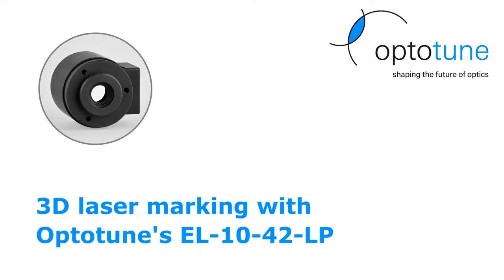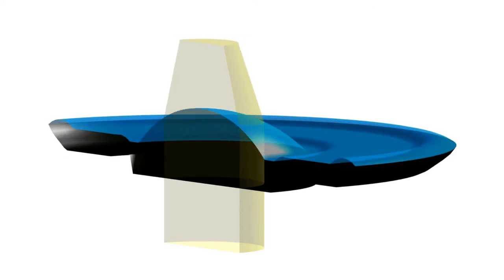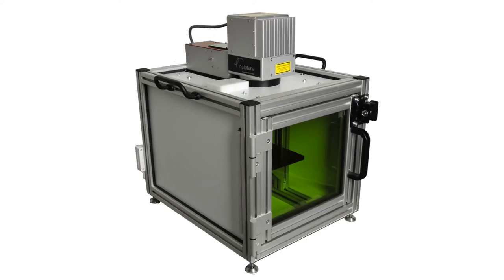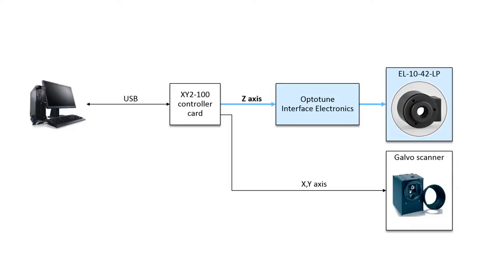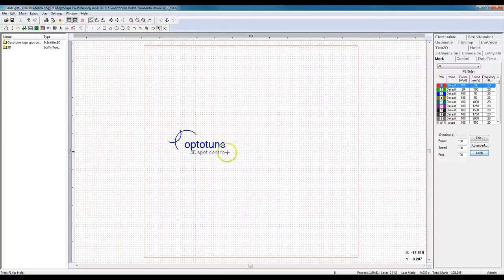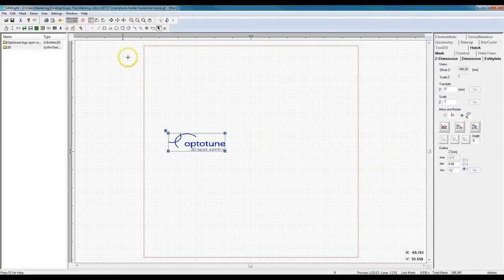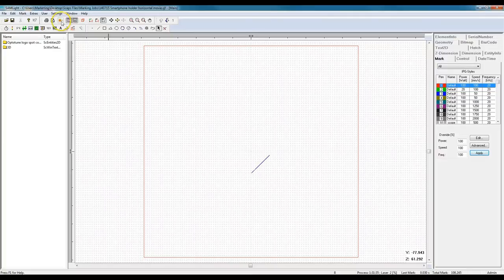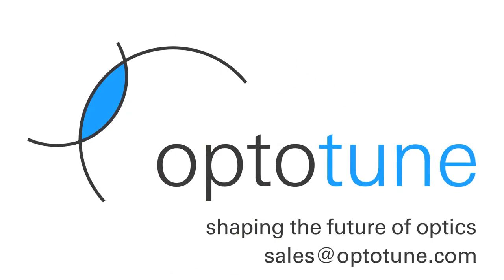3D Laser Marking with Optotune's EL 10 42 LP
We demonstrate how focus tunable lenses can be used to mark 3-dimensional objects.